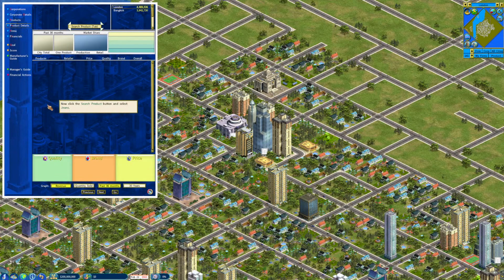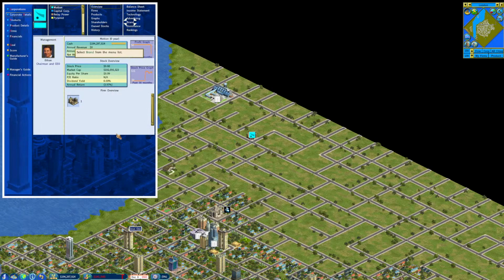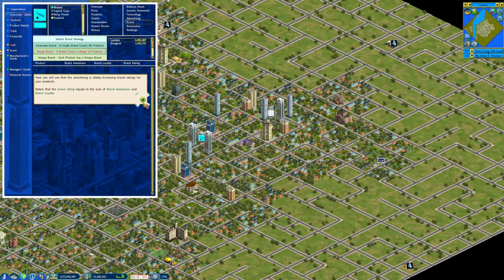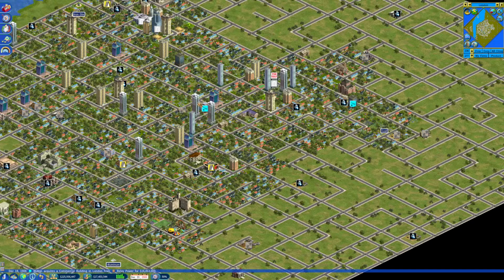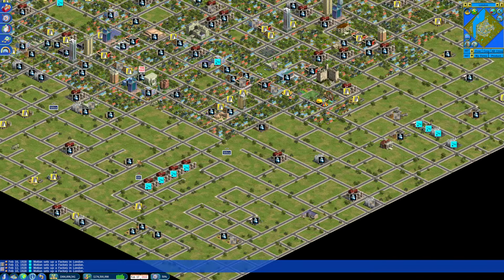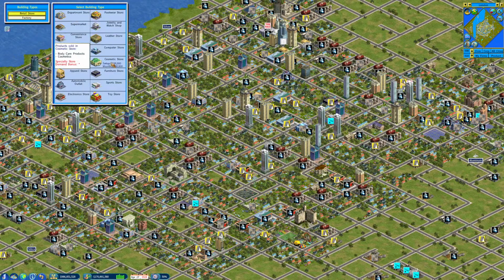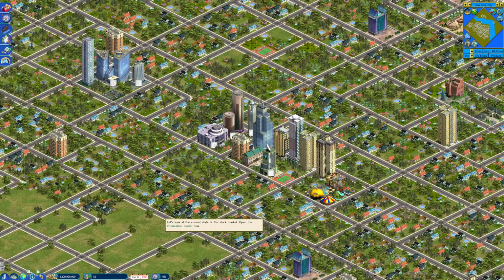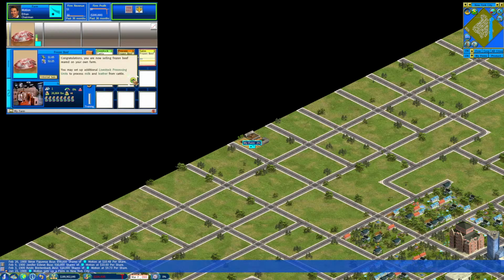Capitalism Lab is pretty cool!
2 Views - Oct 20, 2023

 Nerdians